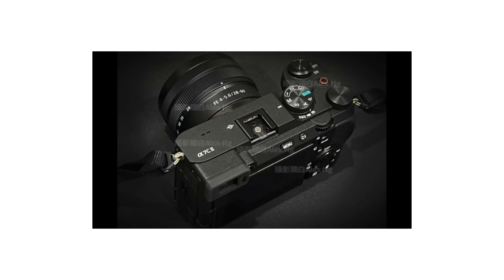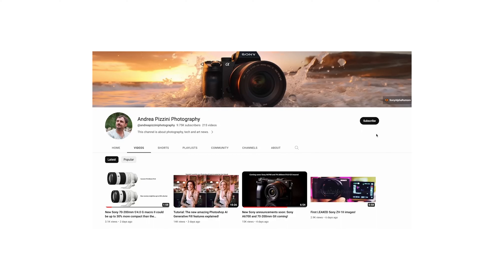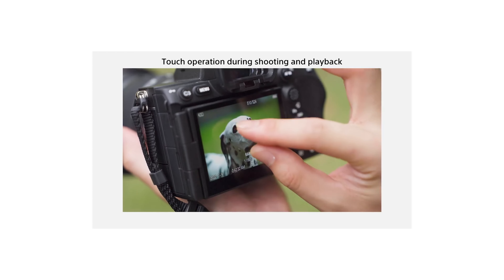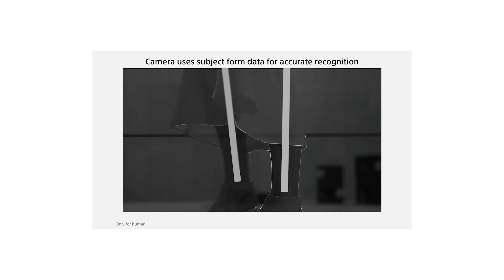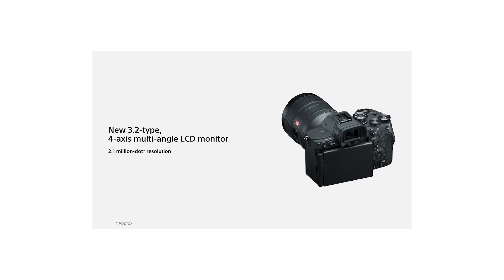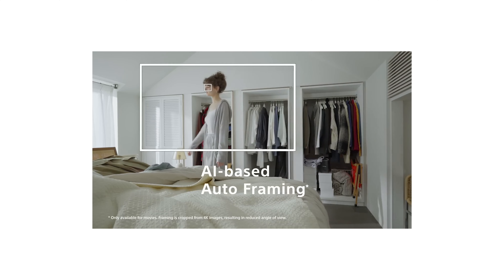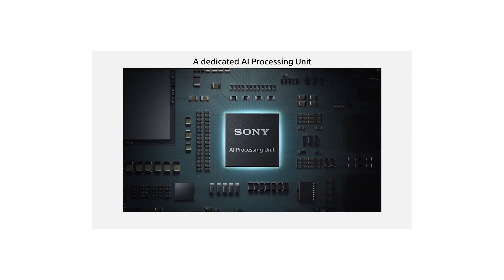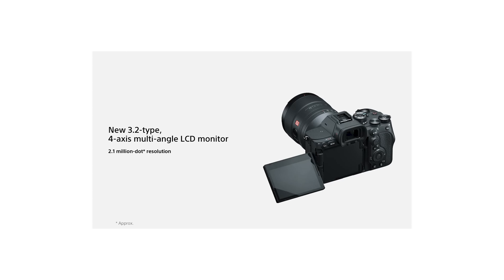SHOULD YOU UPGRADE TO THE SONY A7CII & A7CR?? 📸 | Is it too EXPENSIVE?! 💸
My thoughts on the upcoming A7CII & the A7CR, will they be good enough for you to consider an upgrade or stick to what you have. Will they be too expensive and miss their target market?